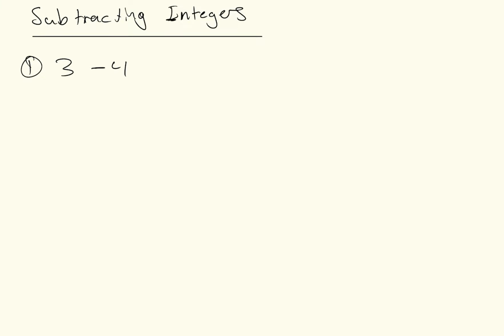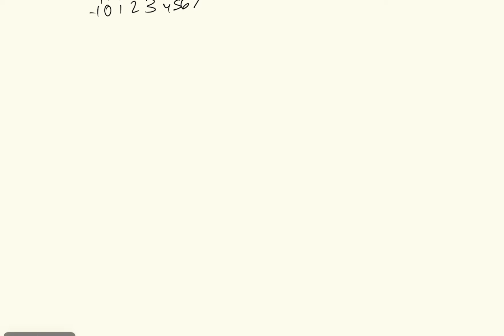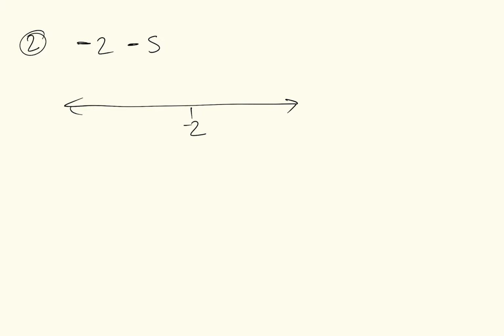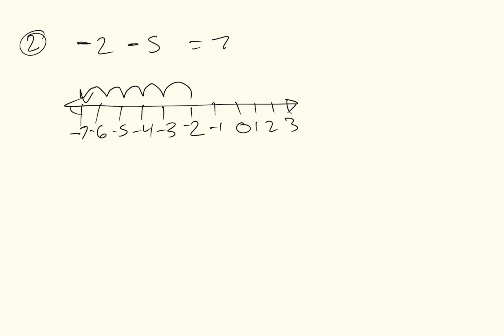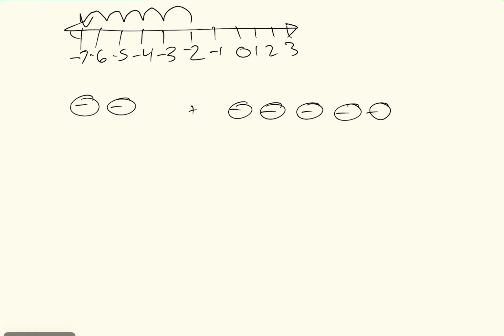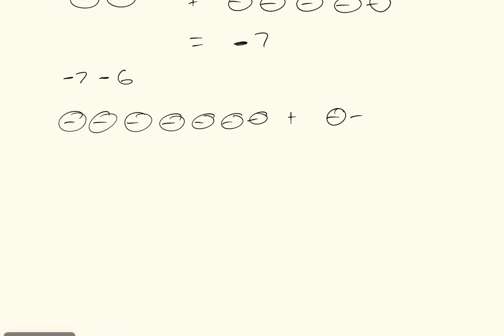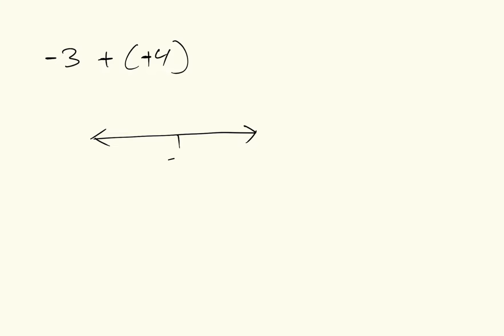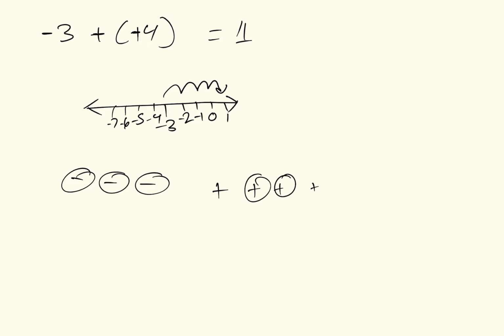How to Subtract Integers | Simple Rules for Positive and Negative Numbers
Confused about subtracting negative numbers? In this video, you’ll learn how to subtract integers using simple rules and clear examples.

📘 What’s Covered in This Video:

What subtracting integers means
Rule for subtracting a negative number
How to rewrite subtraction as addition
Step-by-step examples using number lines
Easy practice problems with answers

This lesson is perfect for:
Pre-algebra review
Homework help
Anyone learning integer operations

💡 Key Tip: When subtracting integers, remember: “Keep, Change, Change” — you’ll see how it works in the video!